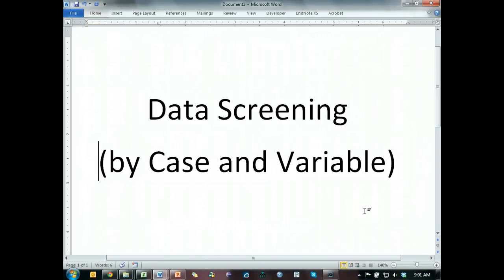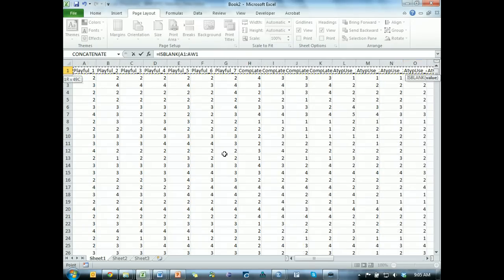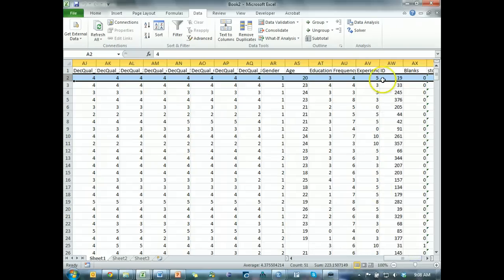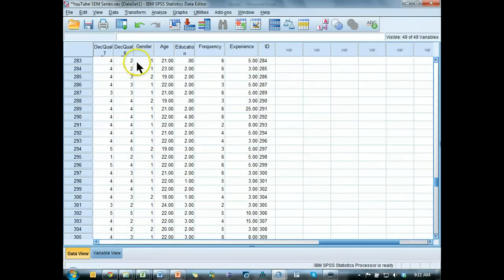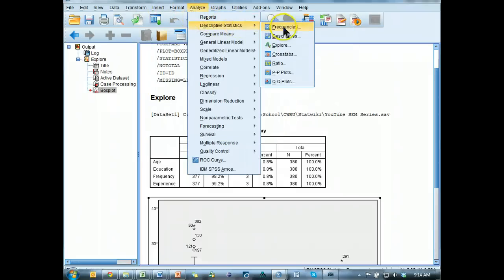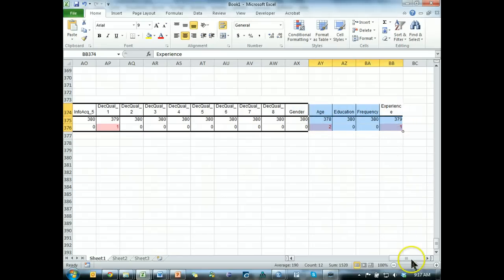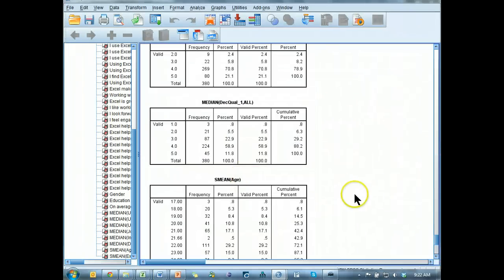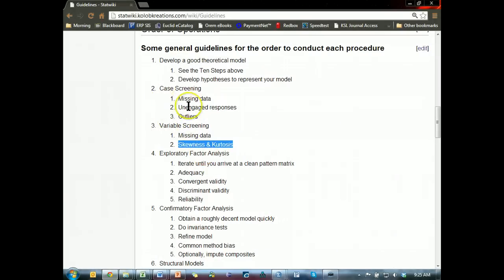SEM Series Part 2: Data Screening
In this video I demonstrate case and variable screening.